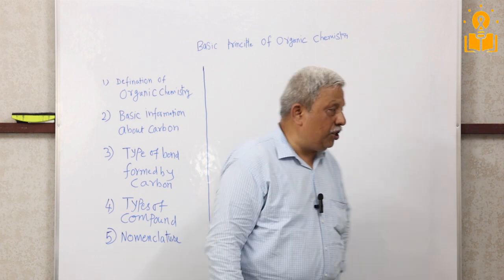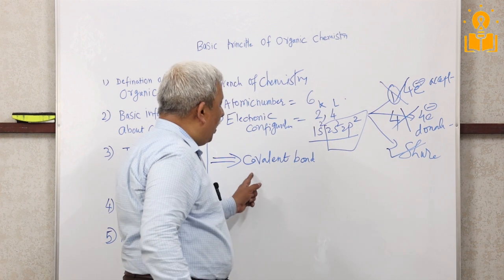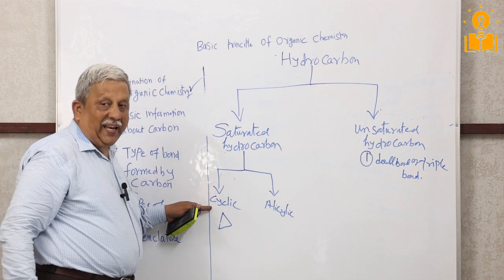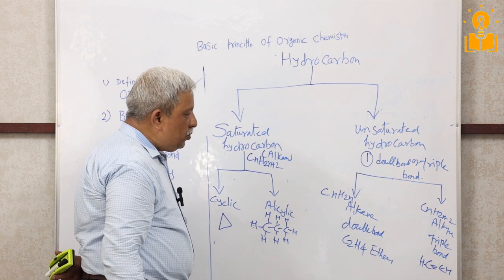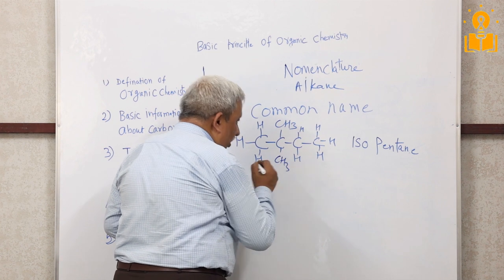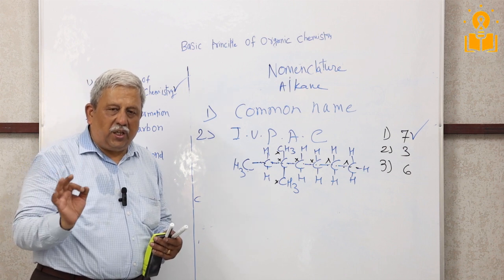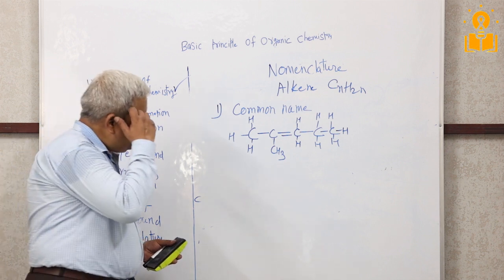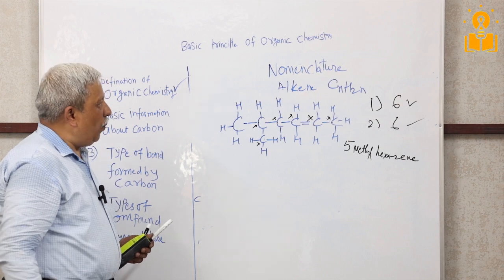Basic of Organic Chemistry | All Basic Clear | Rugved Academy